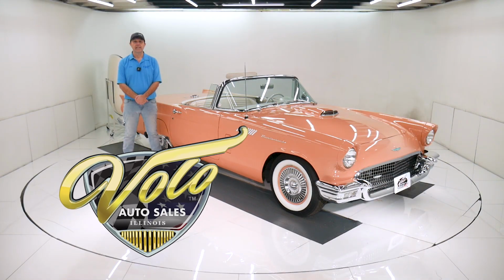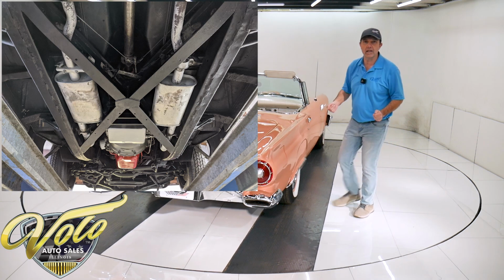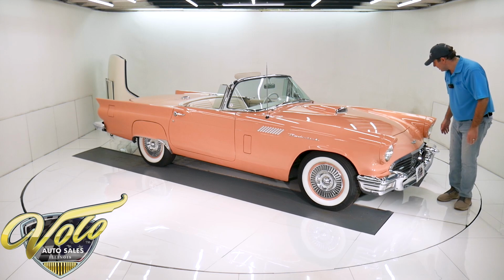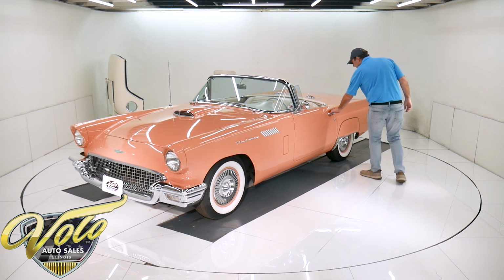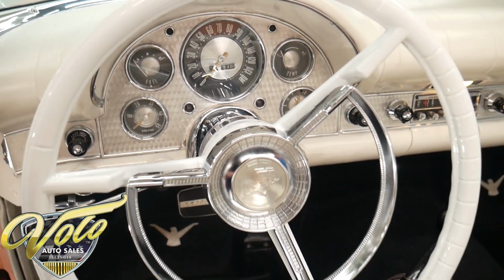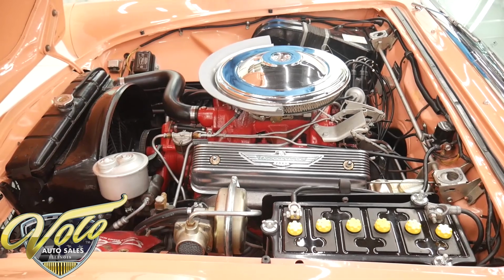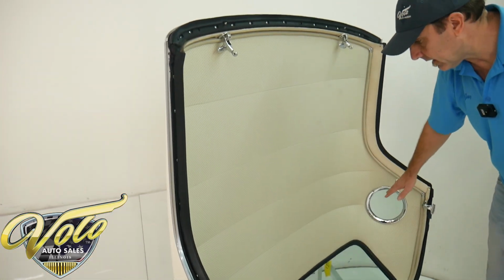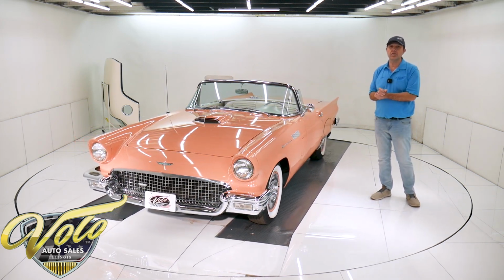1957 Ford Thunderbird for sale at Volo Auto Museum (V20018)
Rare and gorgeous factory color combination: Coral Sand with all white interior. Very desirable power steering and power brakes upgraded with disc. Beautifully restored. These sporty 2 seaters feature a functional hood scoop and dual exhaust exiting through the bumper. It was 1957 so of course it has tailfins!

EXTERIOR: The body is really exceptional. The gaps are square and flush, the doors never fit this good when they were new. The body is straight, I did not find any rust or bubbles. The paint code is ZE which indicates Coral Sand body with a Colonial White removable hardtop. The paint is very glossy with a smooth finish. All of the chrome sparkles including the bumpers, emblems, door handles etc. The windshield was replaced. Jambs are painted real nice and are detailed. Weatherstrips were replaced. It rolls on radial whitewall tires. The rims are painted body color and the hubcaps are excellent.

INTERIOR: Very attractive all white interior- code XK. The carpet was replaced and has reproduction floor mats. The seat was reupholstered, door panels were replaced. The entire dash area looks great. It has full set of factory gauges including tachometer. It was upgraded with a smaller steering wheel which makes it much easier to get in and out. It also has white seatbelts. Factory options include power seat and windows. Overall very tidy. It fits nice, the knobs and trim are real nice.

ENGINE COMPARTMENT: 312-245 hp motor runs smooth. It has upgraded Holley 4-barrel carb with electric choke. The entire compartment is detailed and proper looking. The components, brackets, wiring, linkages, ignition system all look real nice. Features include power steering and power brakes. Upgraded with a dual reservoir master cylinder. It also has optional engine dress up that includes chrome air cleaner, breather cap and finned aluminum valve covers. The reproduction battery is secured properly, the washer bag is hooked up. It has proper glass fuel filter and dated plug wires. There is an upgraded electric fan. It was just serviced- adjusted carb, ps belt and timing. Fresh oil change. Oil pump was replaced.

This is a quality Bird throughout. Restored about 10 years ago and still looks beautiful. The colors really separate it from the others. You head will be held high when cruising this one!

TRUNK COMPARTMENT: It is finished off very nicely. Solid metal painted the body color. It has a complete replacement liner kit. The radial whitewall spare has never been used, it's on a coral painted rim. The jack assembly was restored. Weatherstrip looks new.

UNDERSIDE: Under this bird appears to be very clean. It is clean, tidy and proper. The front end components appear to be in good shape, sway bar end links look new. It was just given an alignment. Upgraded with KYB gas shocks. The fuel tank looks new. Dual exhaust is in good shape.  Upgraded with disc brakes in the front, e-brake assembly is hooked up. Bottom of the motor is clean. It has a Cruise-O-Matic transmission. 3.10 gears in the rear end. The floors, braces and frame look like solid metal and are painted satin black.

I, Jay Grams, take pride in personally writing the descriptions for virtually every car for about t
he last 30 years now. A significant amount of effort goes into fact checking. What I am offering is my professional impression of the vehicle.